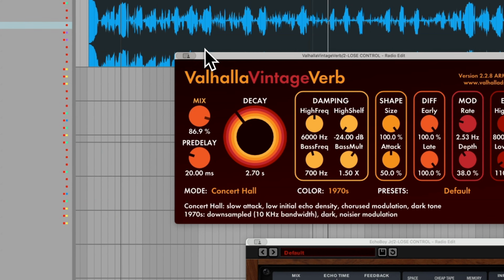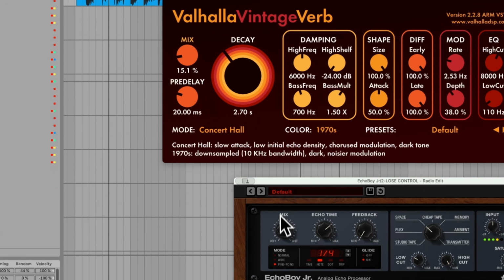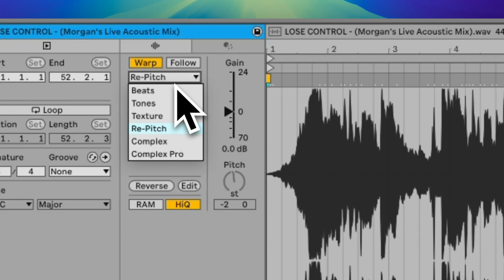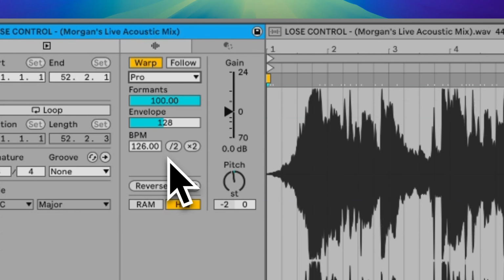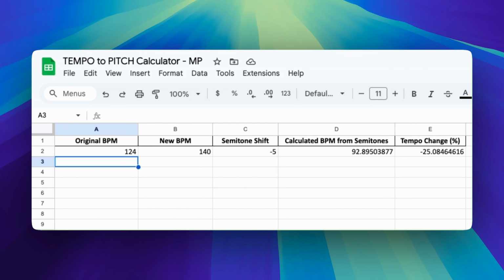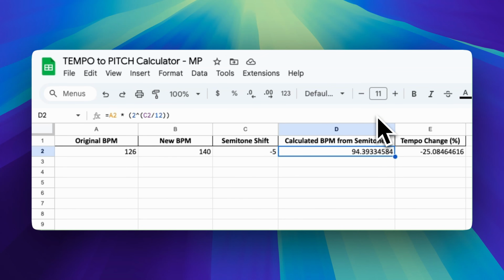How to CRACK the code on Ableton Repitch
🎹 Connect w/ Morgan Page Quick Tips